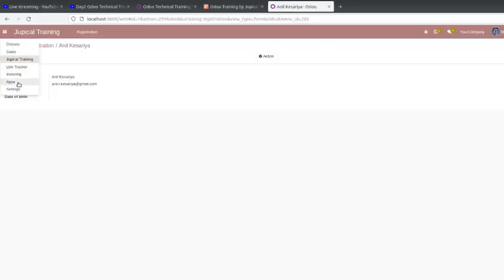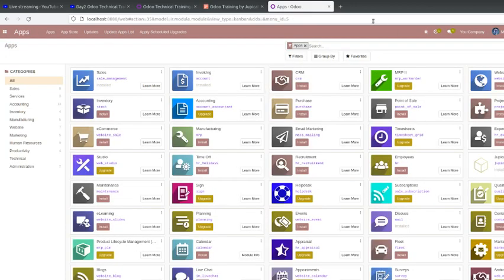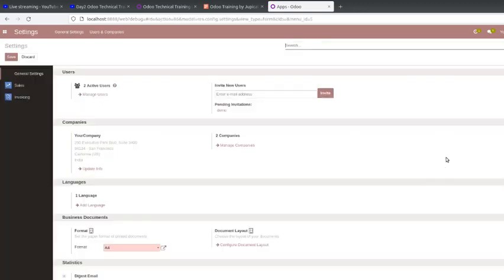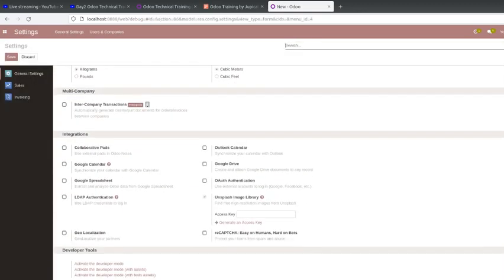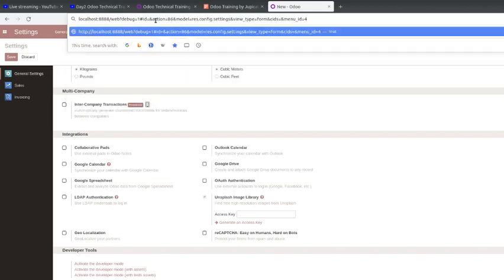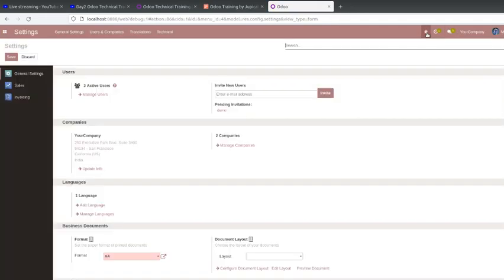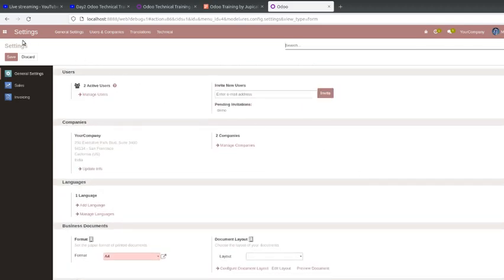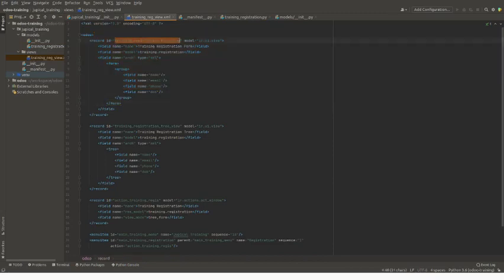Day 1, Odoo Technical Training, highlight.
Odoo Module structure with some basic fields